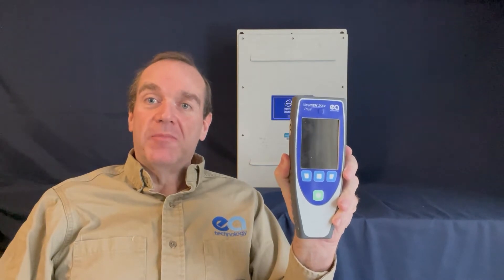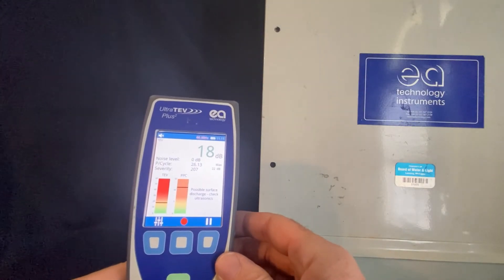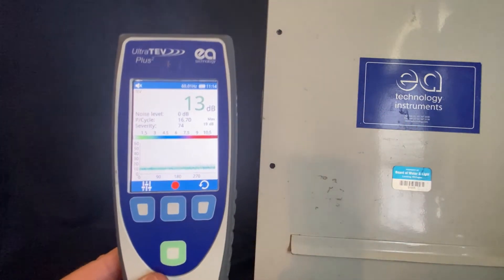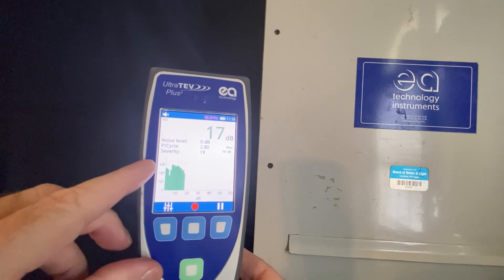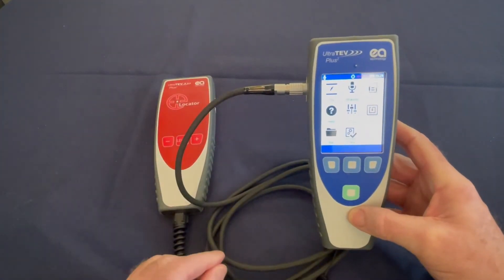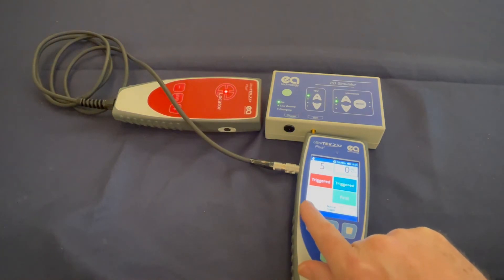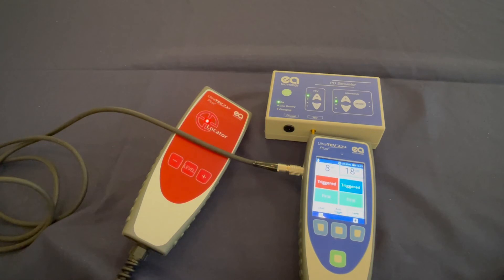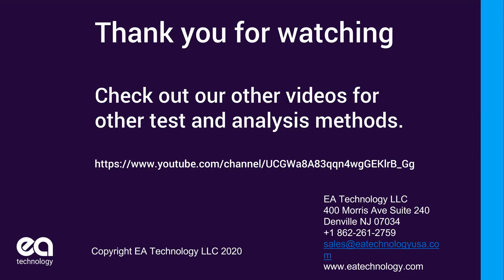Transient Earth Voltage (TEV) Testing with the UltraTEV Plus2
This video provides a quick introduction to using the TEV feature of the UltraTEV Plus2 to find partial discharge in medium voltage equipment.